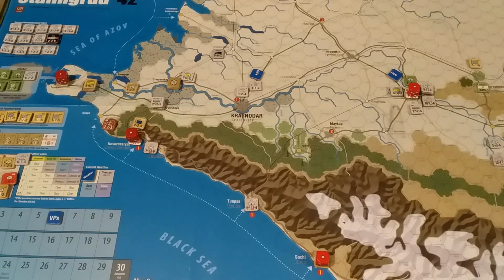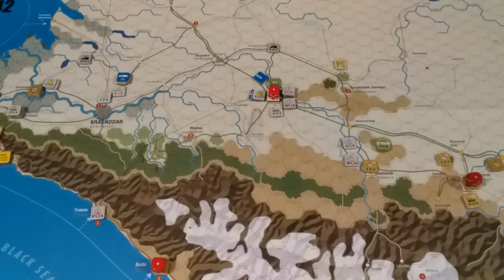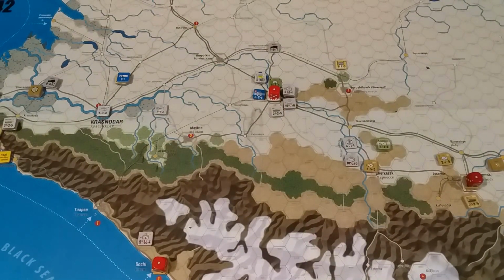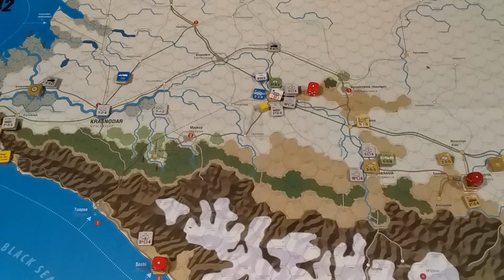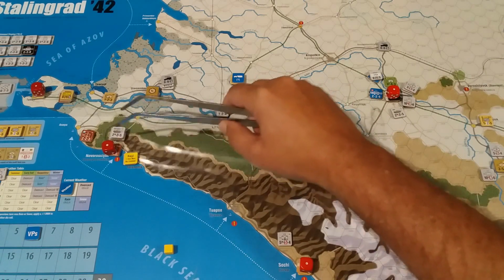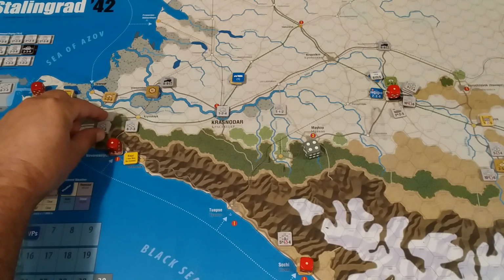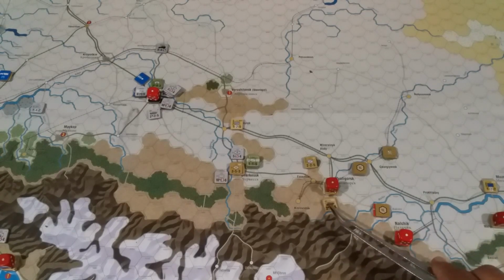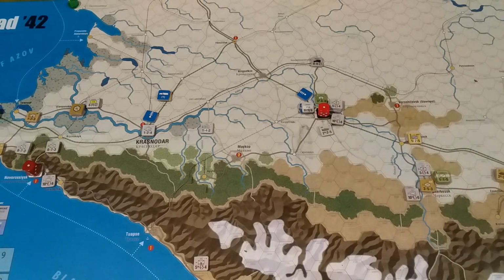Take 2 Turn 10